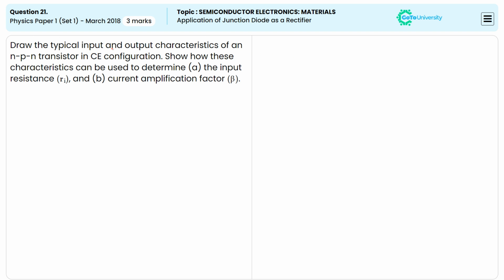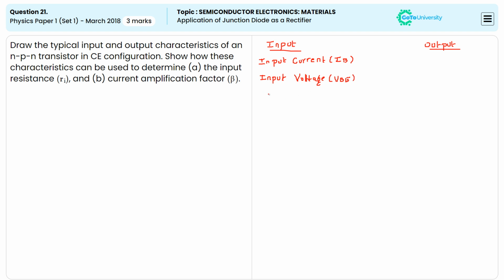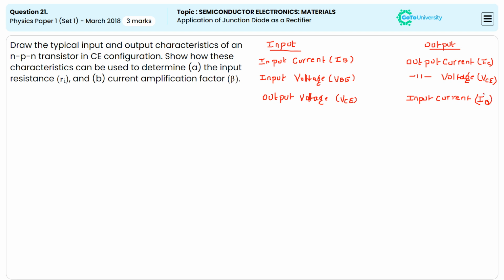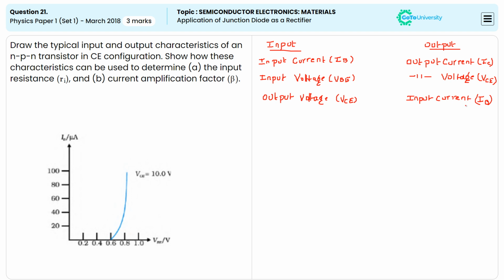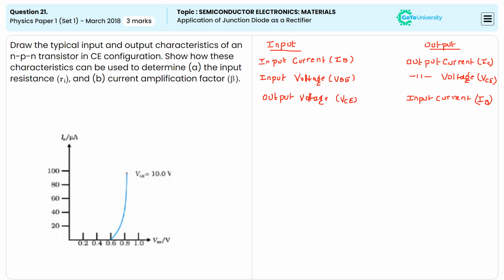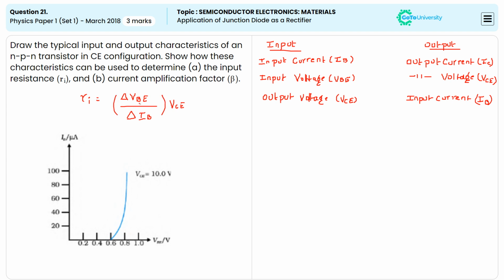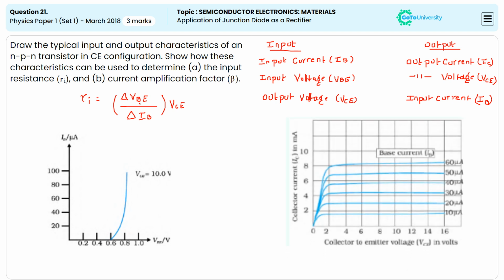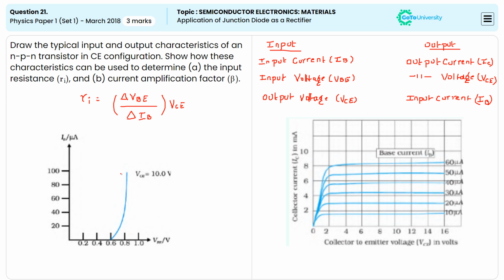Exploring Q21 The Function of Junction Diodes in Rectification Processes| CBSE 2018 Physics Revision